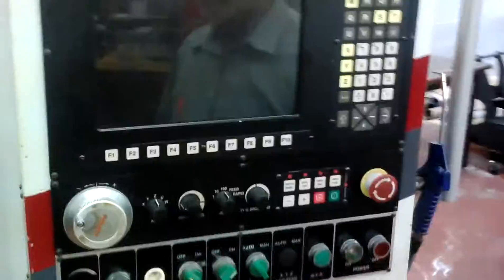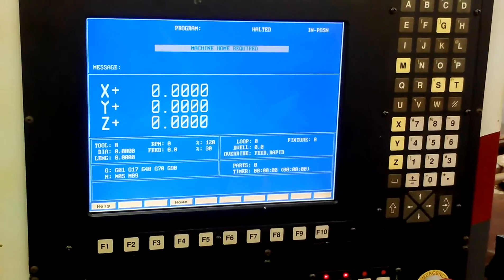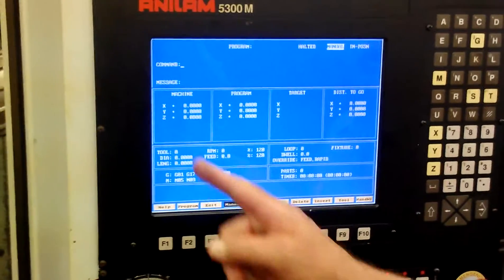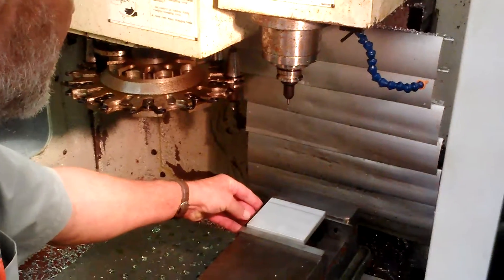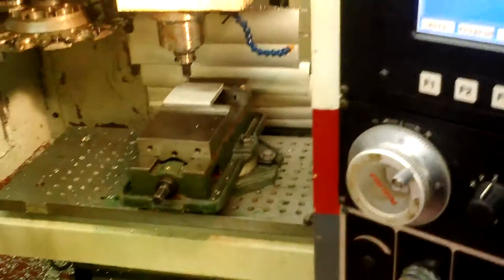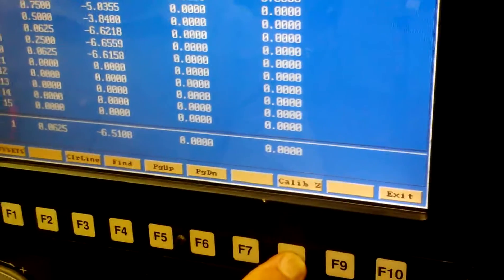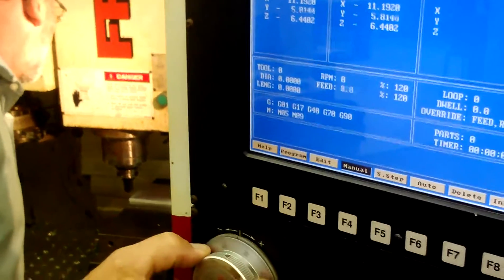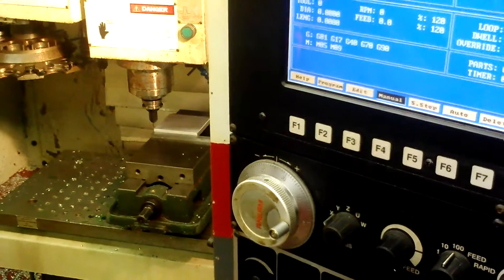Anilam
This is a video on how to set up the Fryer anilam controled CNC milling machine.